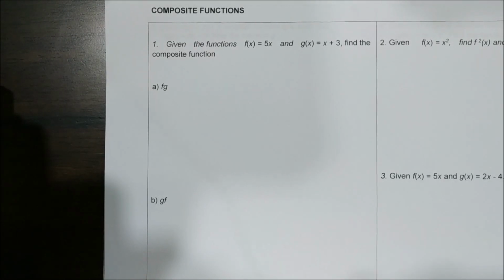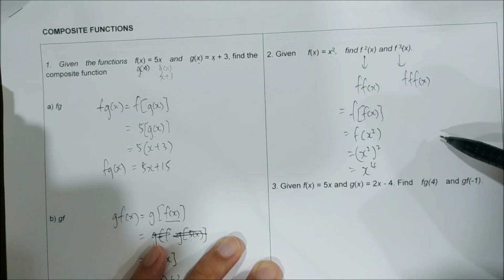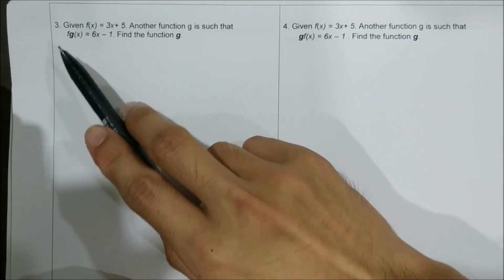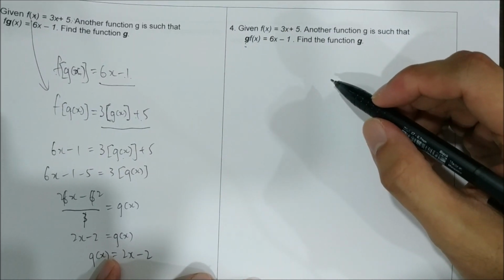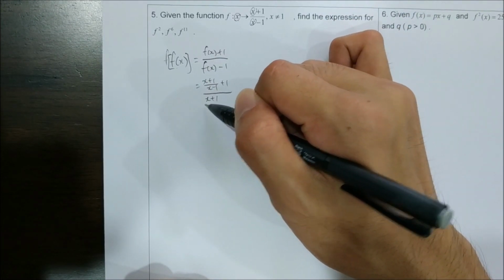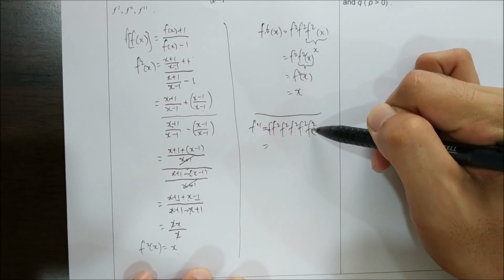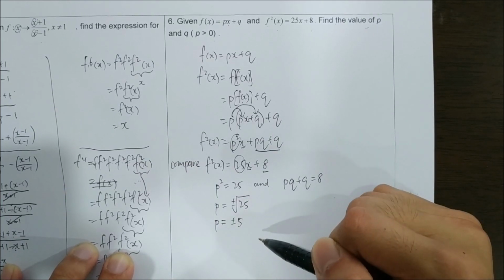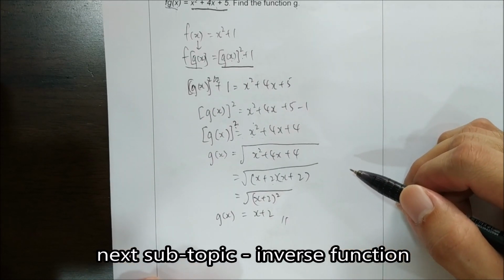SPM Additional Maths F4 Chapter 1 Functions - Composite Functions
Corrections:
06:00   should be 10x - 4

My videos will mostly be 2 parts, first part is the very basic example questions on the topic and the second part will show you the more challenging ones.

You may skip to the more challenging questions on 11:38 .

More videos is coming soon and hope you learn something from the videos, thanks.